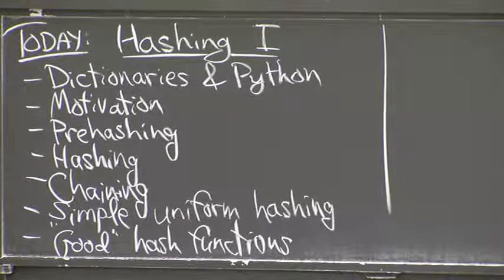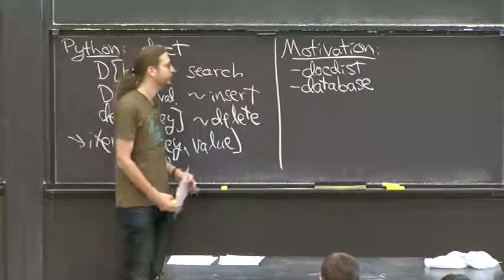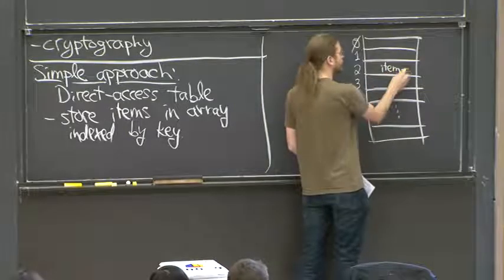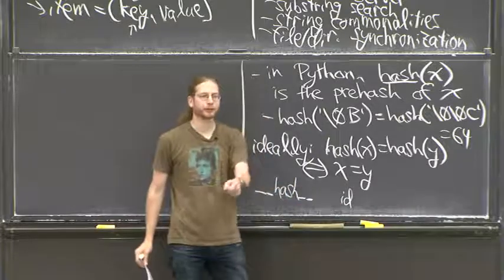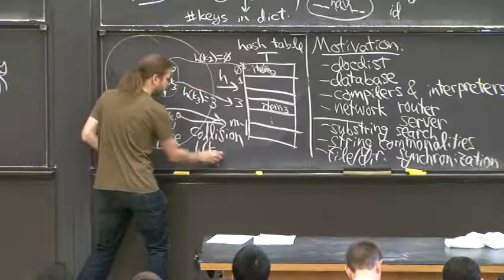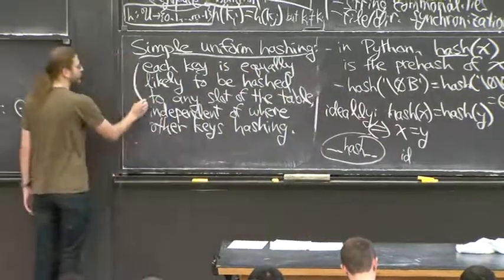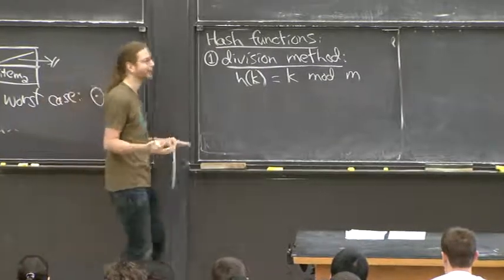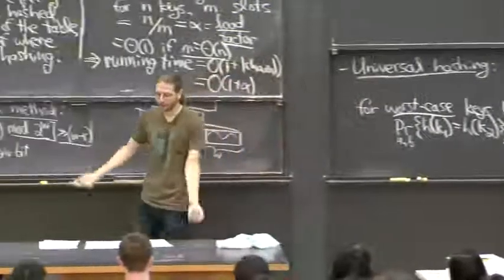10 04 480p